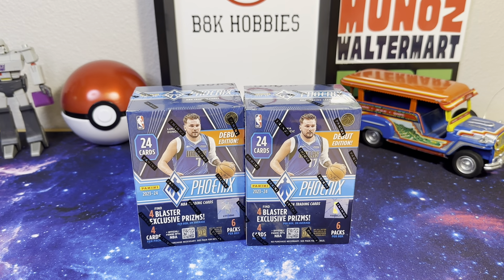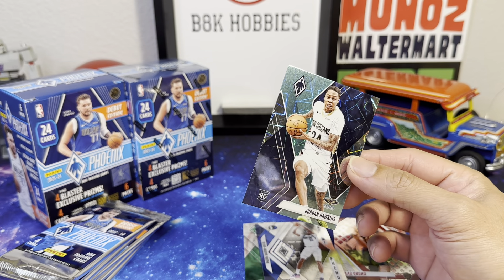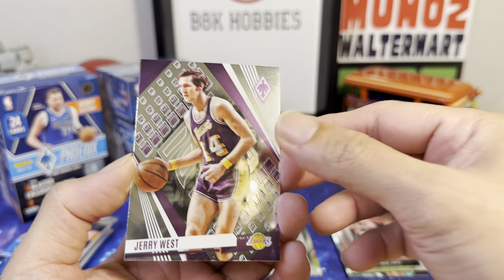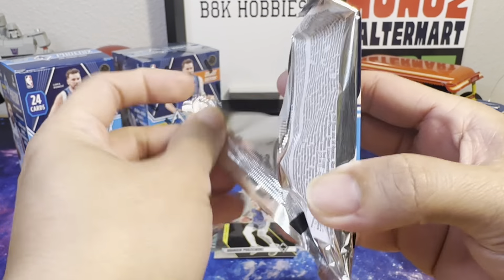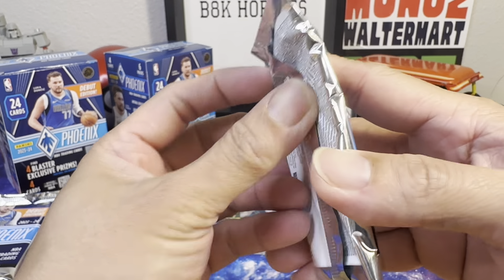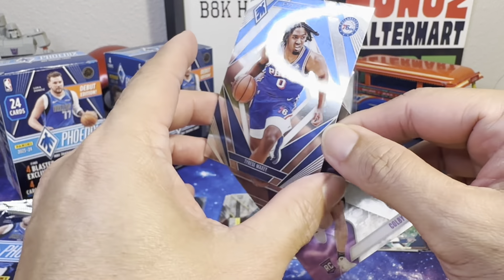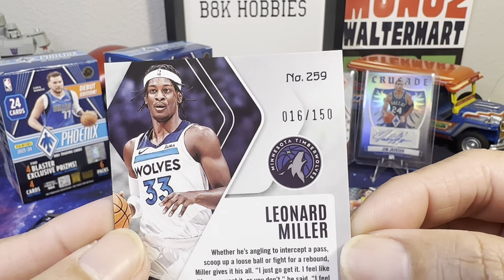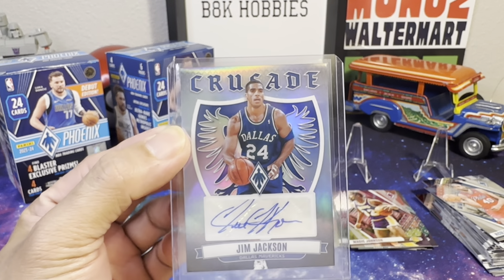PULLED AN AUTO!💥ALWAYS ON FIRE!🔥CAN’T GO WRONG W/PHOENIX!🐦‍🔥2023-24 PANINI PHOENIX BLASTER OPENING!